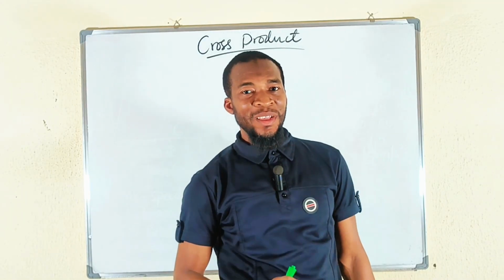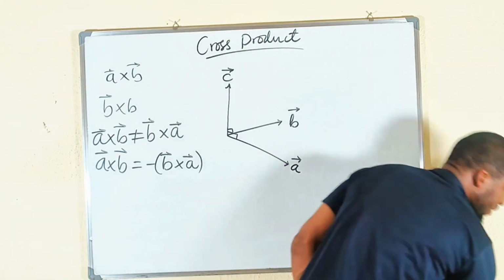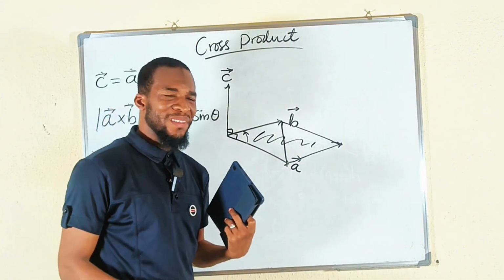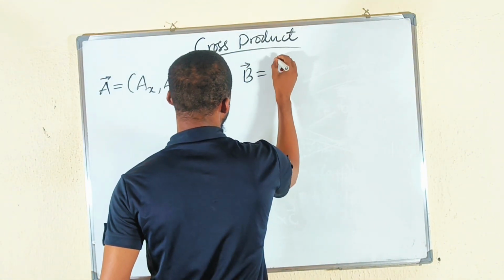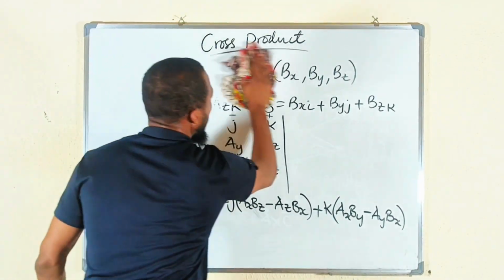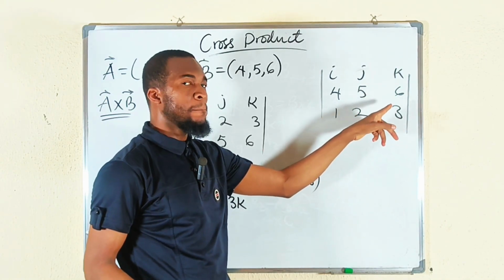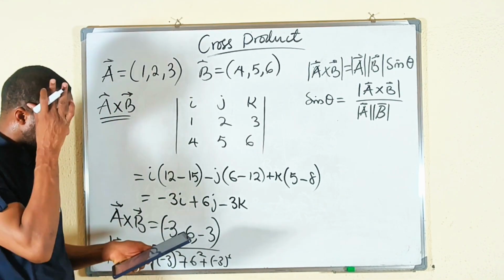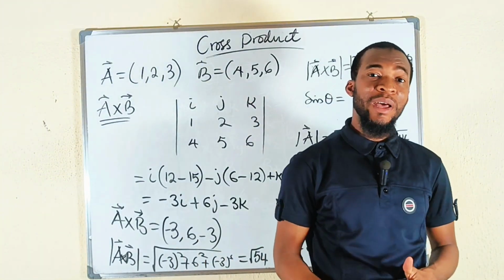VECTORS | Introduction to cross product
Struggling with cross product?

In this video, I explain the cross product of two vectors in a simple and clear way.

You will learn:
✔ What the cross product really means
✔ How to compute it step by step
✔ How it gives a vector perpendicular to both vectors
✔ How to find the area of a parallelogram using cross product

This topic is important for:

- JAMB Mathematics
- WAEC Mathematics
- NECO Mathematics
- Further Mathematics